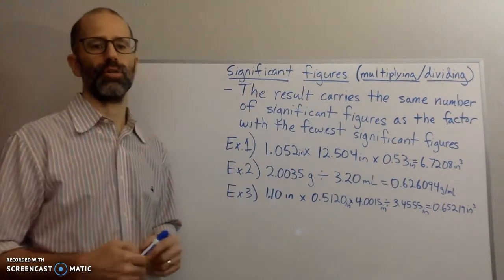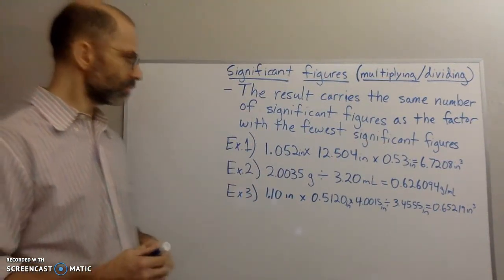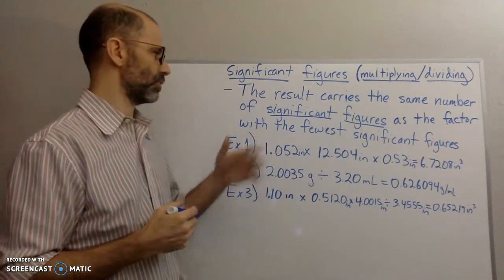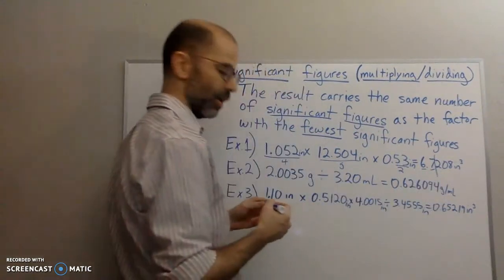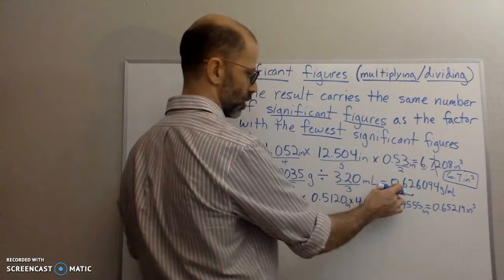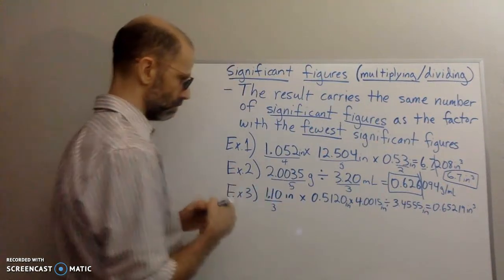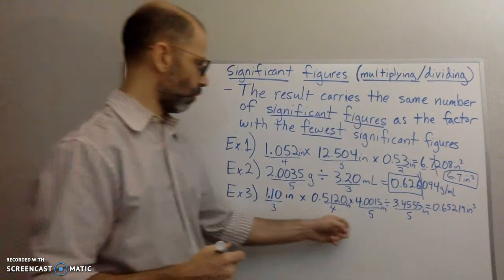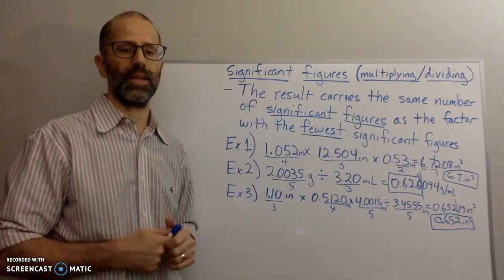Signficant Figures with Multiplying and Dividing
In this video I go over the rule for how to determine the number of significant figures in your answer when you multiply and divide.  I go over three examples.